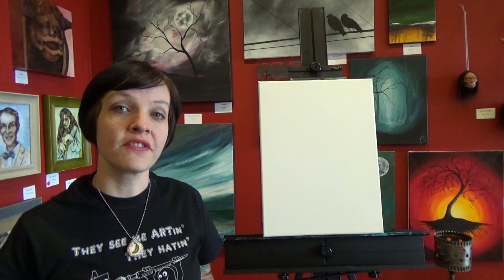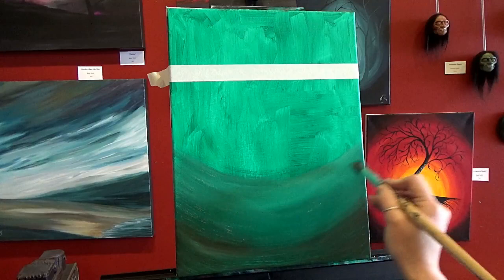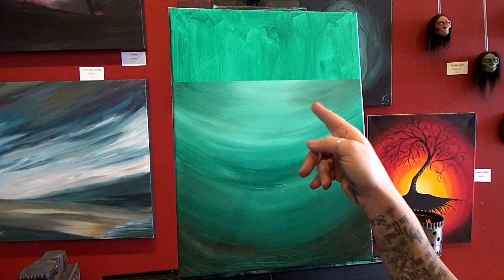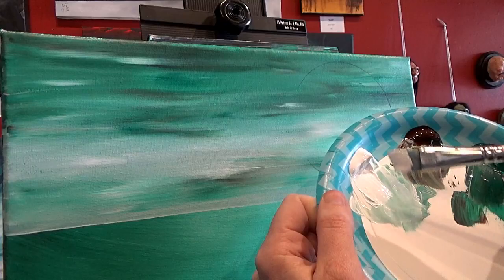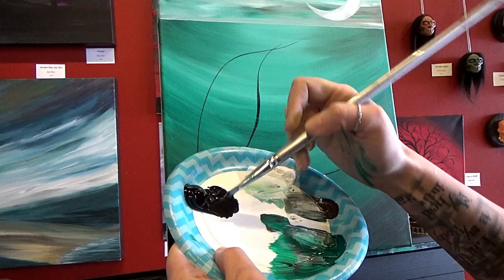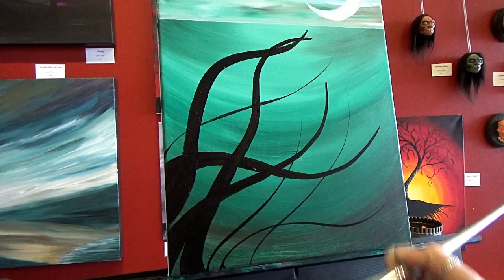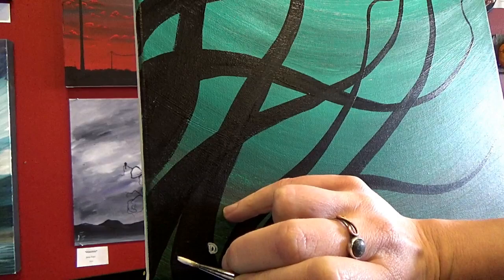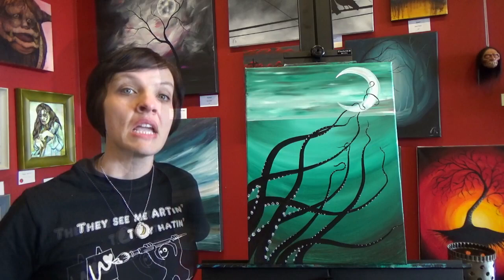Squishy's Embrace Step by Step Acrylic Painting on Canvas for Beginners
In this video, we'll get together and paint a squishy sea monster who's in love with the moon! Thanks to Stephanie Stout for giving this painting such a cool name :D

This is a good lesson for beginners and up.

I’m painting on a 12x16 inch canvas, but you can paint on any type and size of canvas you like.

The brushes I use are:
• A fat, round, natural bristle brush
• A 5/8-inch angle brush
• A small round brush

We'll also need:
• Masking tape
• A cup or other round object the size of our moon
• A pencil

I’m using Liquitex Basics acrylic paints in the following colors:
• Titanium White
• Phthalocyanine Green
• Mars Black
• Burnt Umber

"A.W.A.R.M. Signal" by P C III